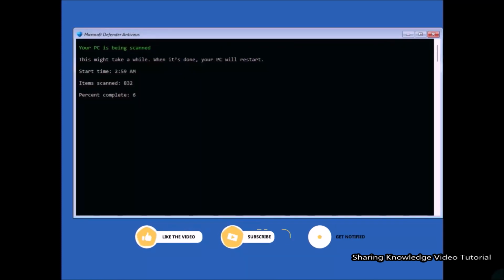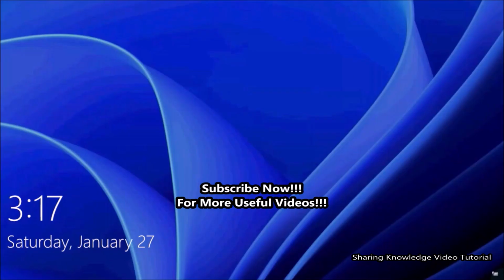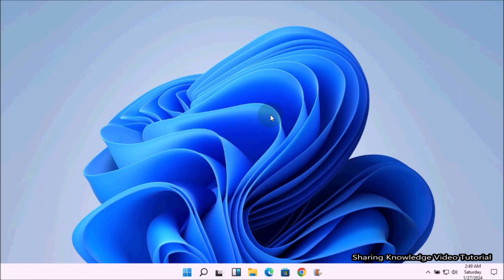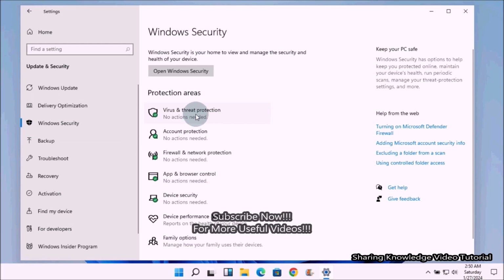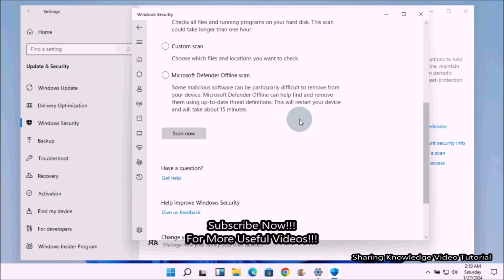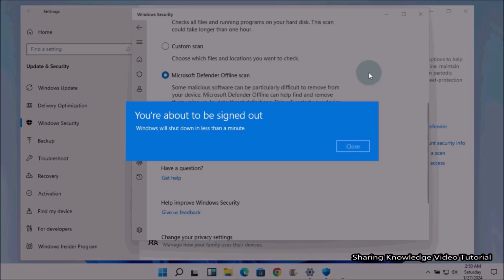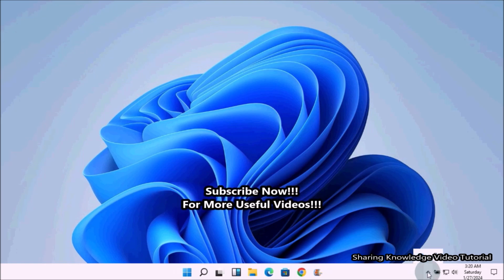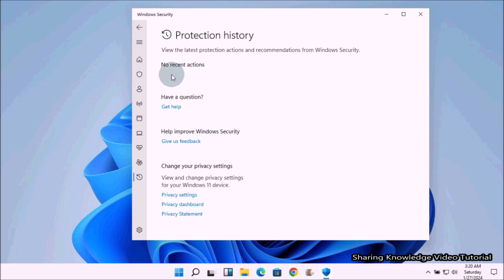How to Remove All Viruses and Malware from Windows 11 with Official Windows Security Tool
How to Remove All Viruses and Malware from Windows 11 with Official Windows Security Tool (Windows 11)

In this video, we will show you how to use Windows Defender Offline Scan to remove viruses and malware from your Windows 11 PC. This powerful tool allows you to scan your system for malicious software that may not be detectable while your computer is running in normal mode.  This powerful scanning tool finds and removes malware from your PC. That is what we are going to do. . Ok

Keep mind: Make sure to save any open files and close apps and programs before you starting this Windows Defender offline scan.

Let's see How to Remove Virus and Malware using Windows Defender Offline Feature.
How to Remove Virus and Malware Using Official Windows Security Tool in Windows 11,
How to Use Windows Defender Offline Scan to Remove Viruses and Malware from Your Windows 11 PC,
How to Remove Virus and Malware from Your Windows 11 PC using Official Windows Security Tool,

Category
Education
License